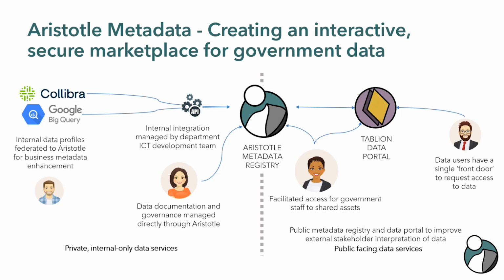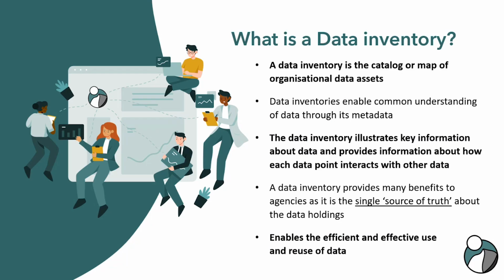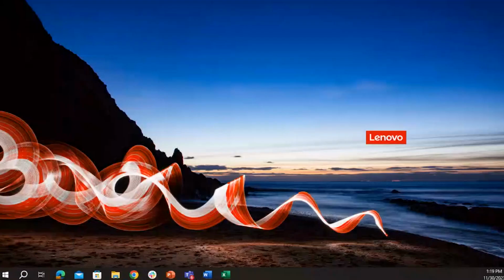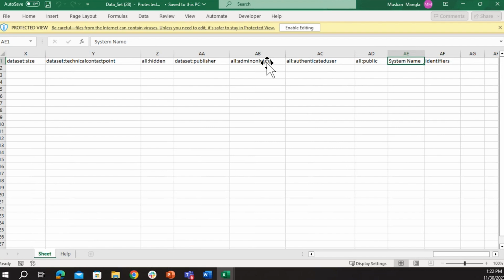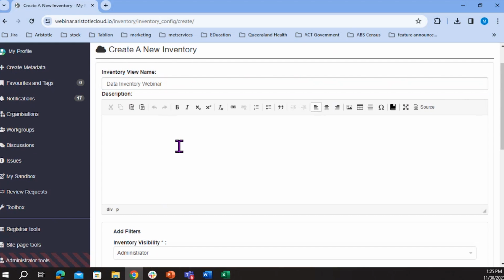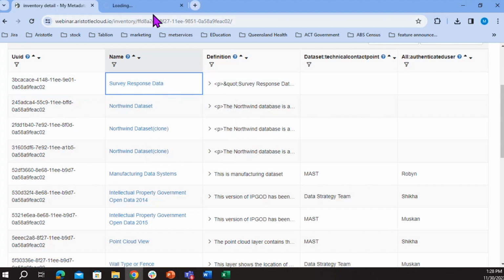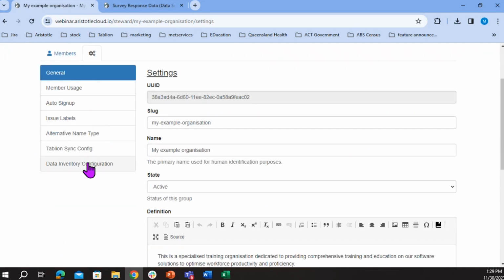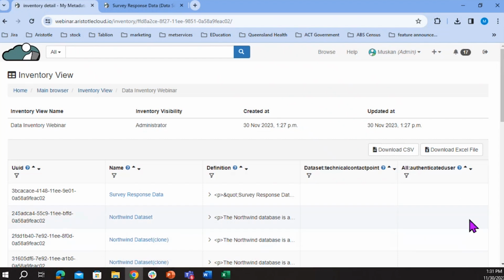Aristotle Accelerated Session #5 - Building and Publishing Data Inventories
Join Team Aristotle as we explore the benefits of data inventories, why they are being encouraged by current legislative and policy settings, and how they can assist with data discovery, negotiation, sharing and use.

We will also be demonstrating a new feature in the Aristotle Metadata Registry, the Data Inventory Tool, that allows you to conveniently access and view your dataset inventory in one centralised location.

This feature enables the creation of a 'Data Inventory Configuration View,' offering the flexibility to showcase the dataset's inventory based on your specific requirements or in alignment with the attributes set by the Office of the National Data Commissioner (ONDC). These inventories can be accessed at both the Registry and Stewardship Organisation levels.

In the webinar, we will provide guidance on the following:
- Locating existing Inventories (Registry and Stewardship Organisations)
- Creating and editing Inventories
- Downloading an Inventory
- Searching for a specific Inventory

We’ll also have time at the end of the webinar for a Q&A session to delve deeper into these features, and to gather feedback on how we can further enhance the Aristotle Metadata Registry to cater to all of your data inventory requirements.